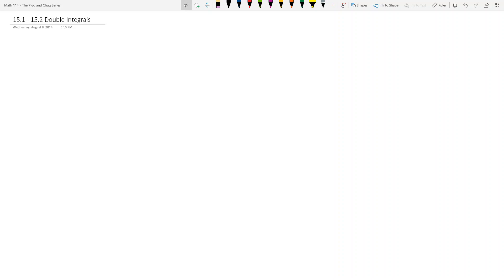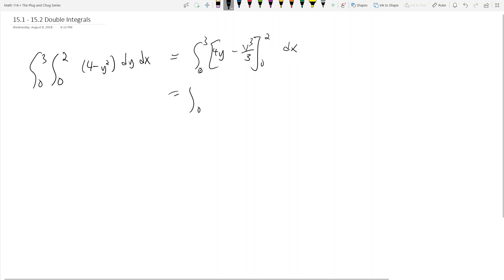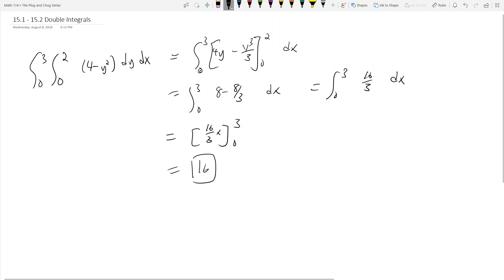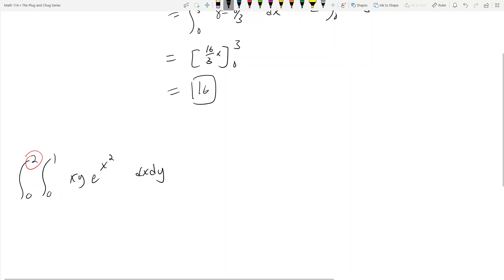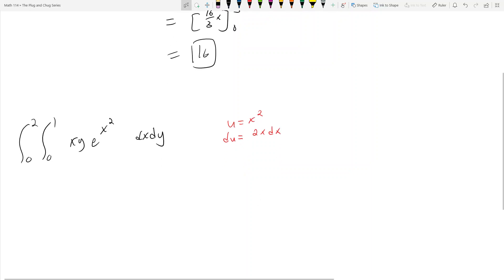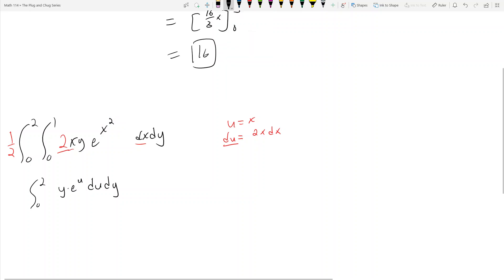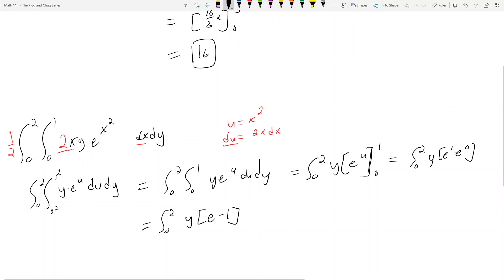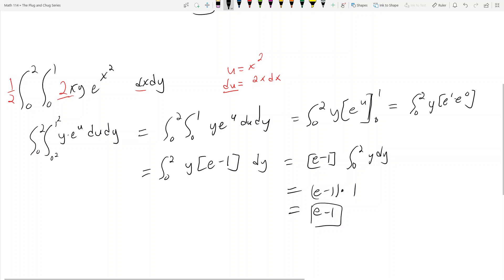Math 114 - 15.1 - Intro to Double Integrals - The Plug and Chug Series #35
Source: Godzilla and myself